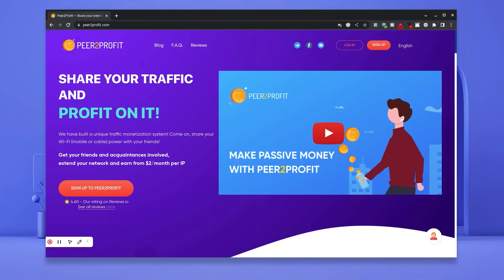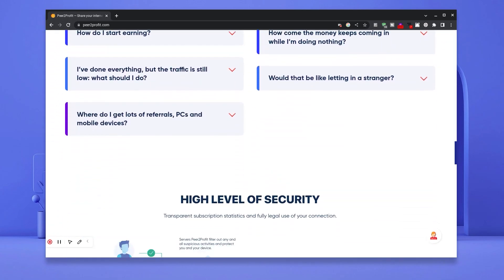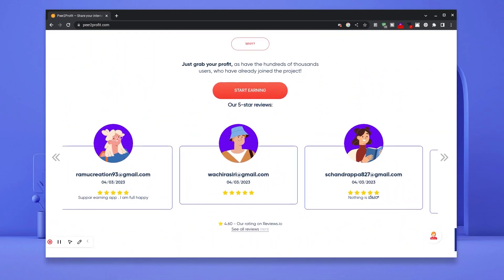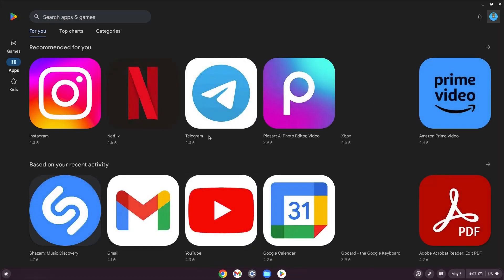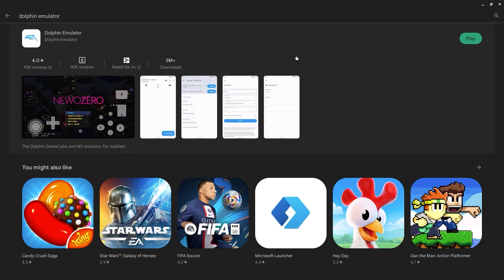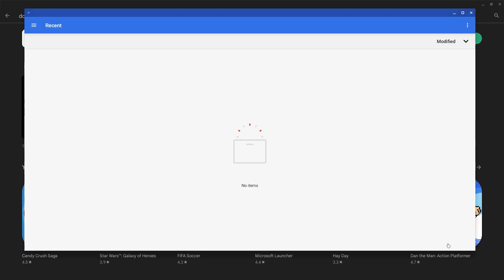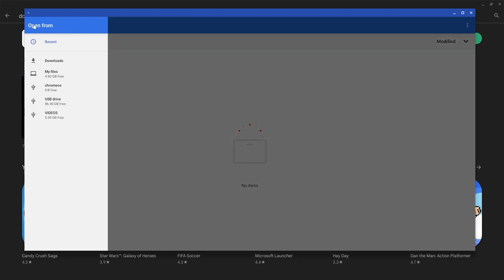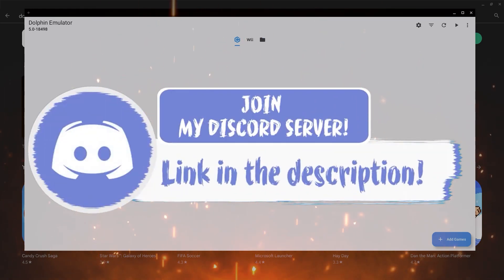How To Install Dolphin Emulator On A School Chromebook | 2023 (NEW METHOD)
How To Install Dolphin Emulator On Chromebook or How to install dolphin emulator on a Chromebook is a fairly easy process. This Nintendo Switch emulator for Chromebook makes Nintendo games easily accessible.